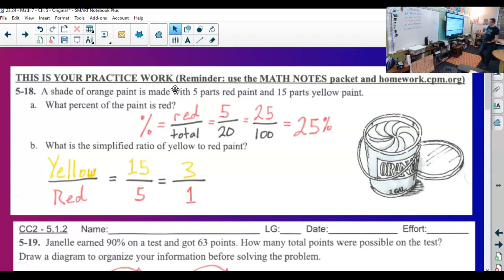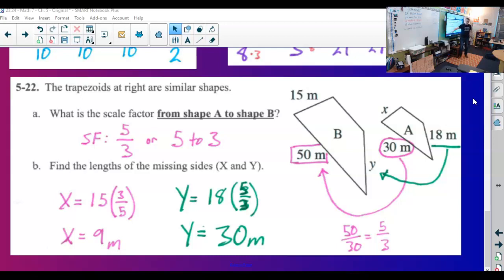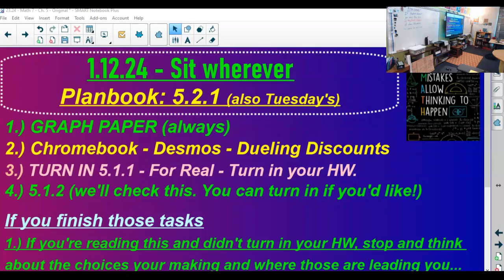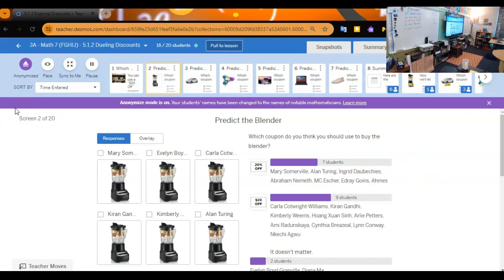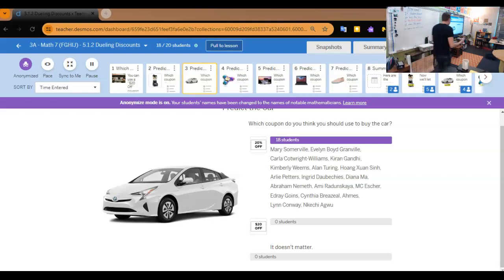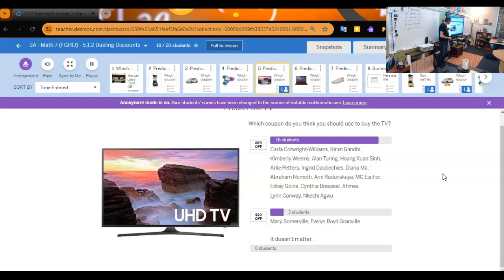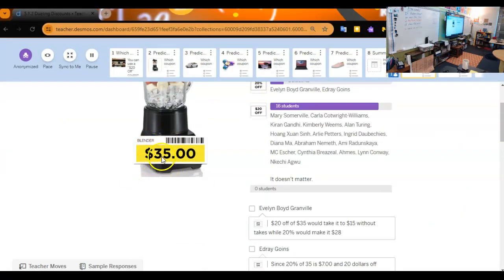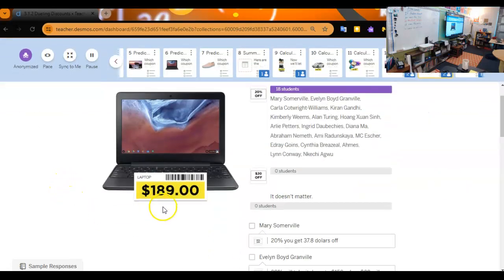1.12.24 - Math 7 - Percent Application - 20% vs. $20